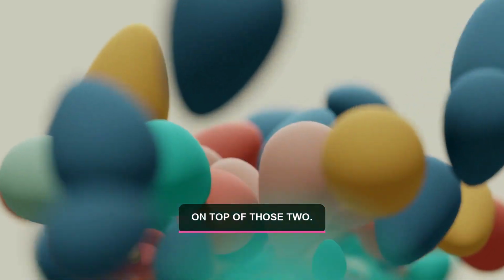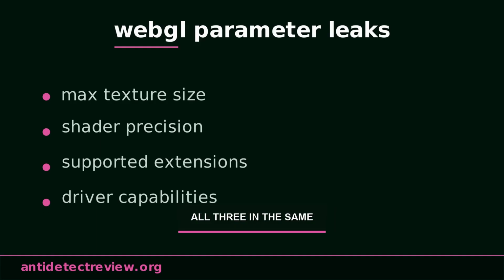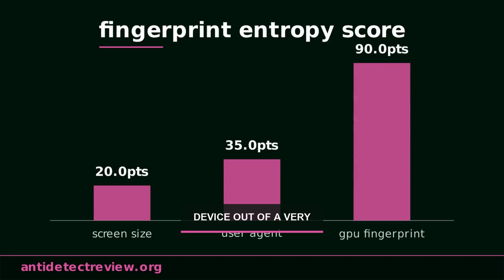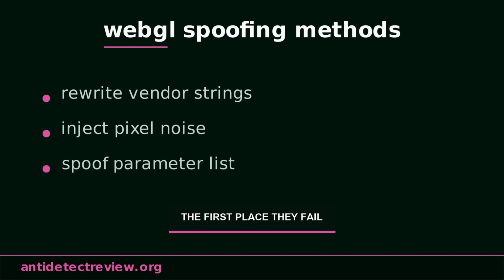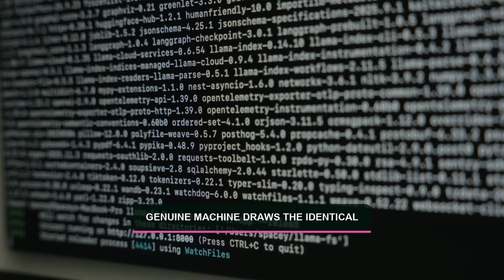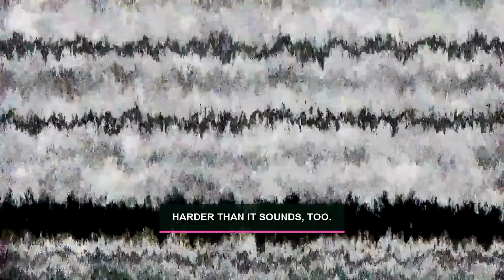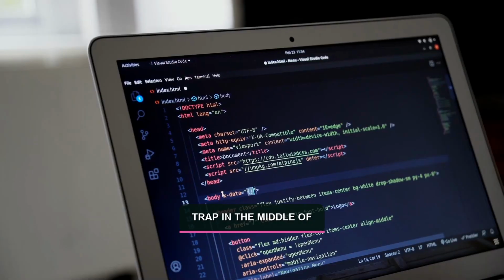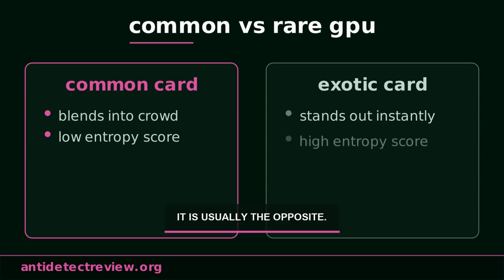WebGL Fingerprinting Explained: How Sites Read Your Graphics Card (2026)